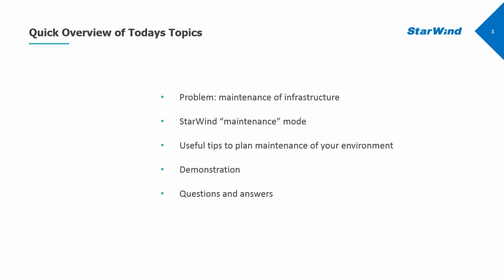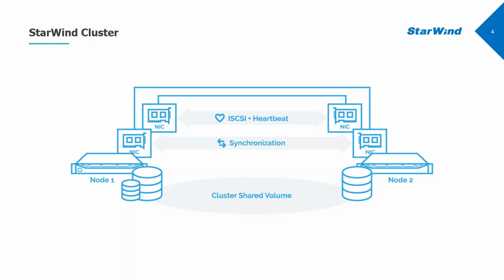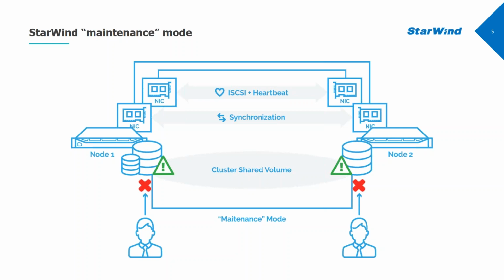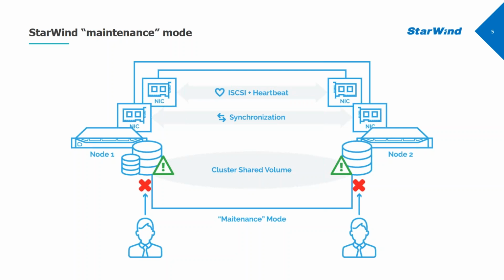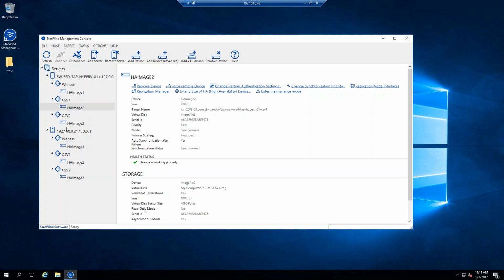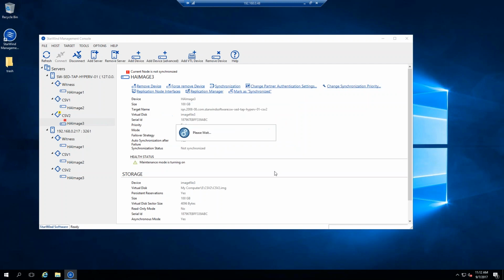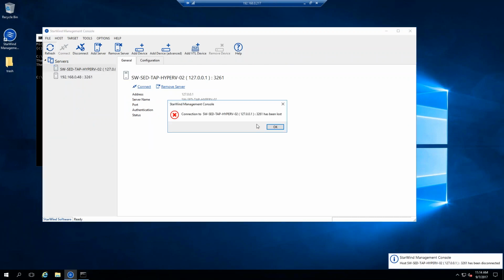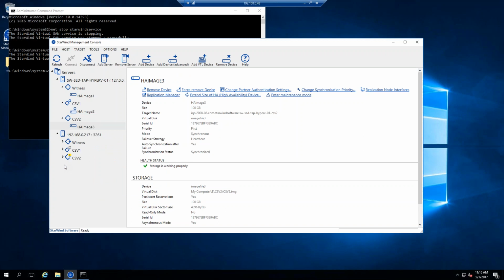StarWind maintenance mode – a way to avert post-servicing performance drops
“Maintenance” mode is a StarWind Virtual SAN feature that eliminates the post-servicing downtimes. If a user sets the servers in the “maintenance” mode before their planned shutdowns, they do not require synchronization resumption once a system starts running again. What is more, the feature allows preventing drops in systems’ performance and high-availability because both nodes are capable of operating right away they are switched on.